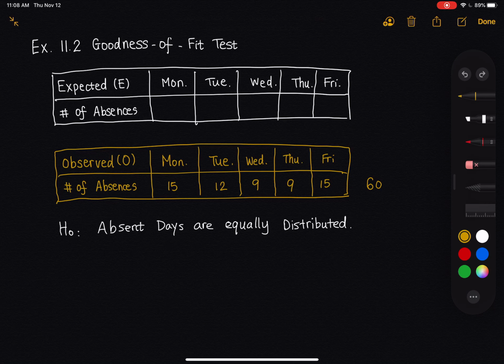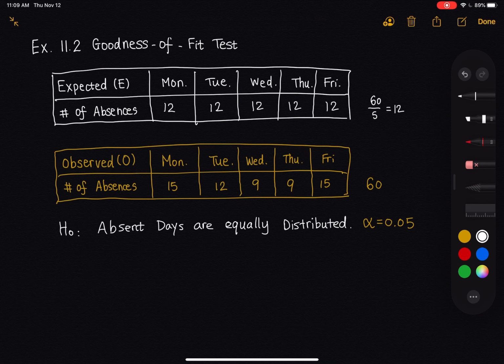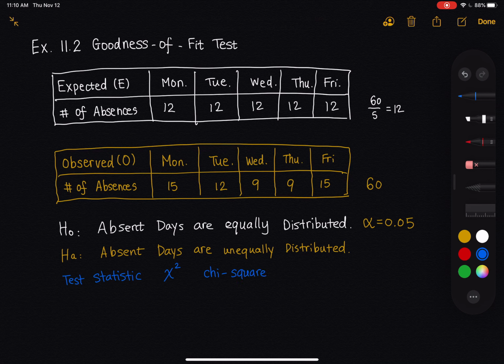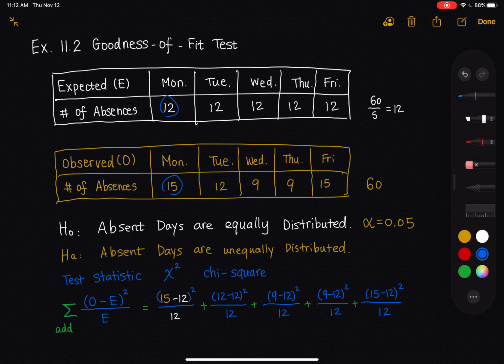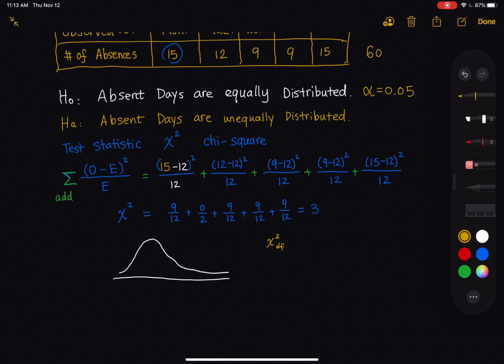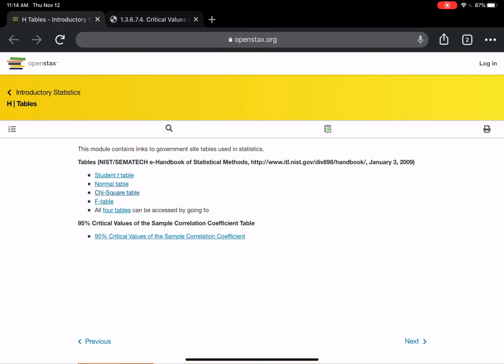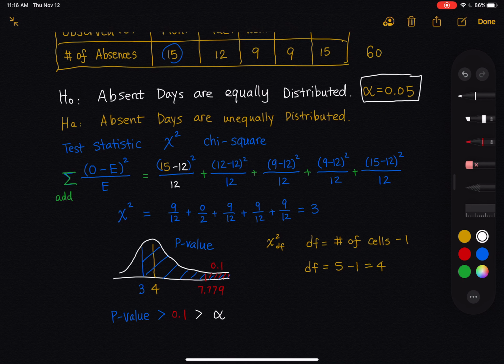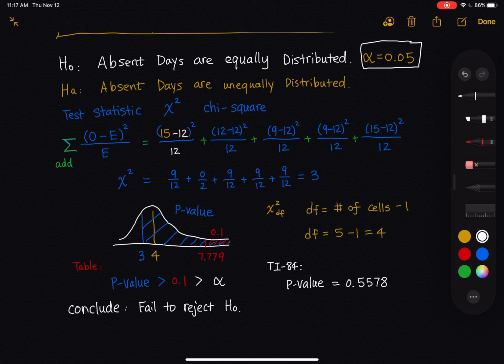MAT-181 Example 11.2 Goodness-of-Fit Test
Note: Suppose a random sample of 60 managers were asked on which day of the week they had the highest number of employee absences.